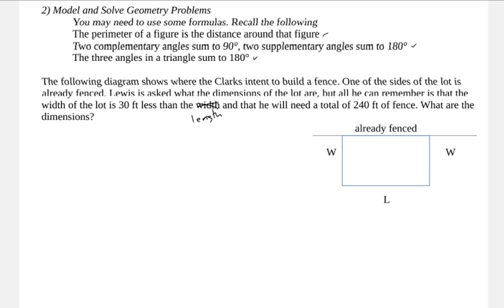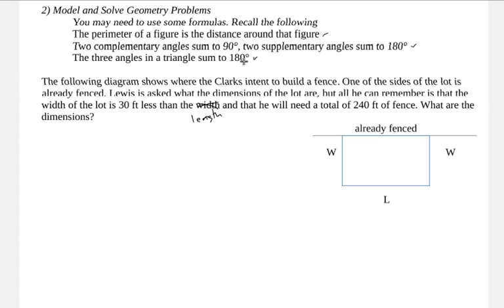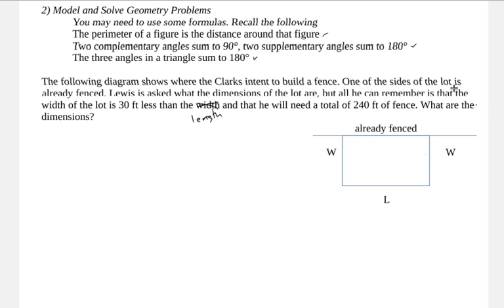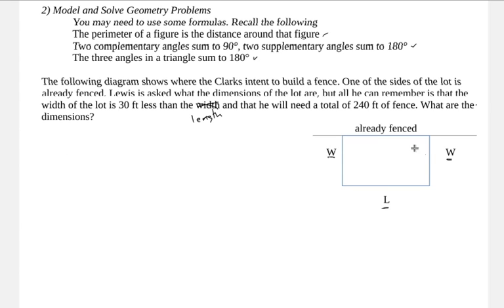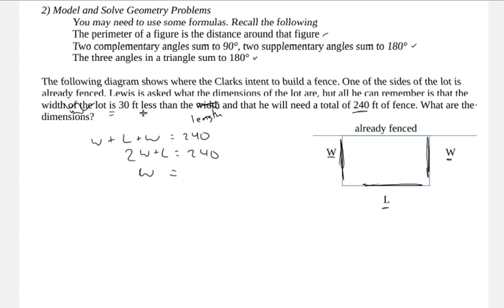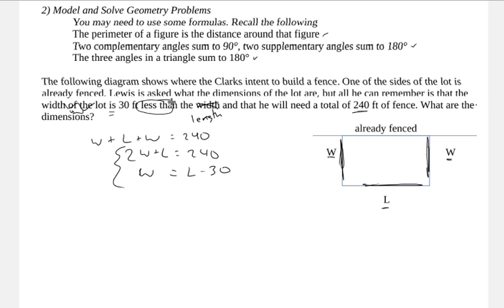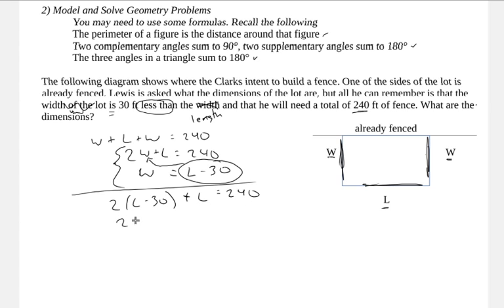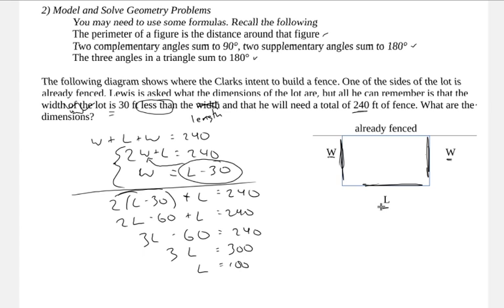4.4-4 Geometry Example 1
Here's a word problem that involves some geometry